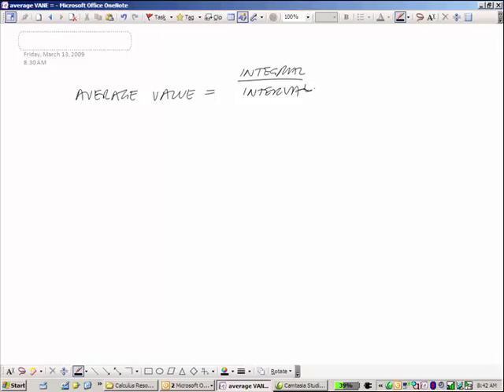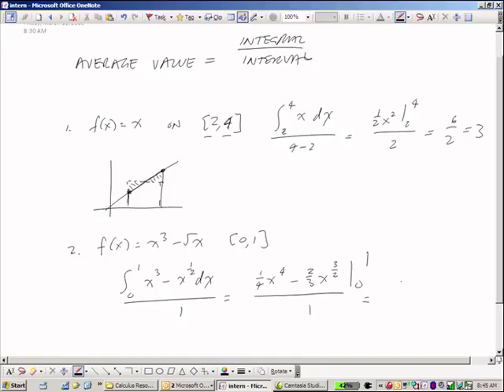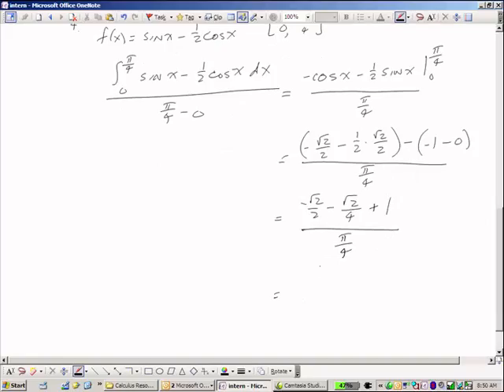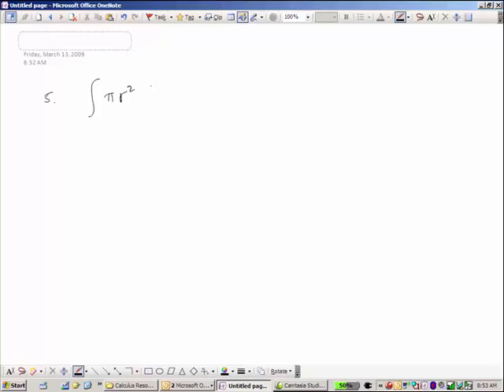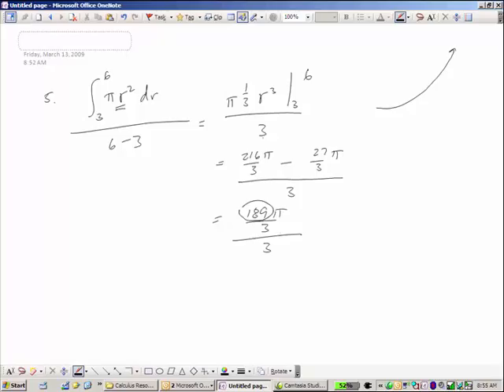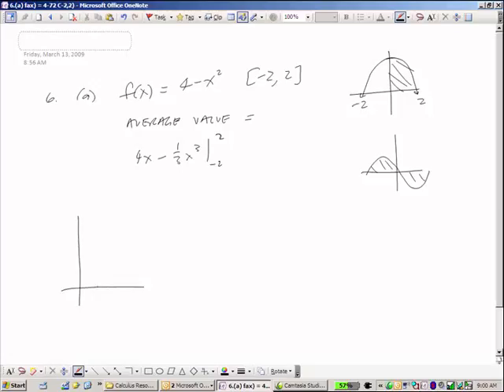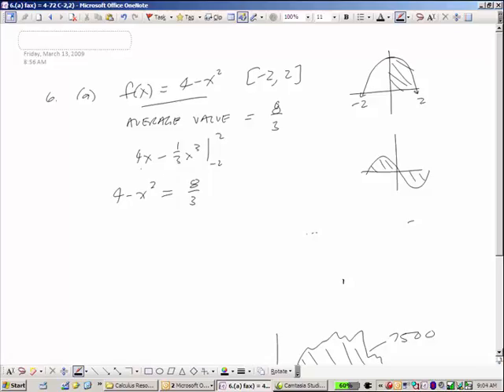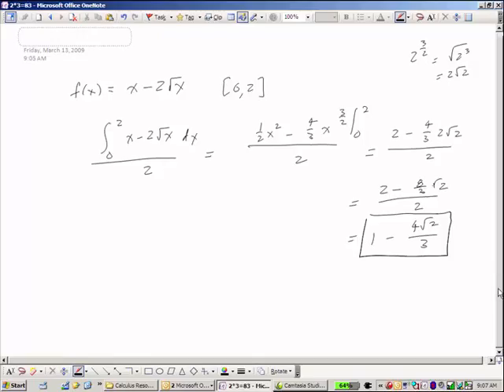Calculus--Definite Integral as Average Value